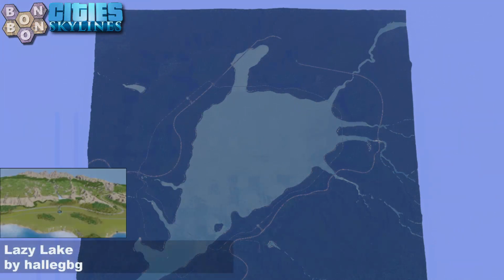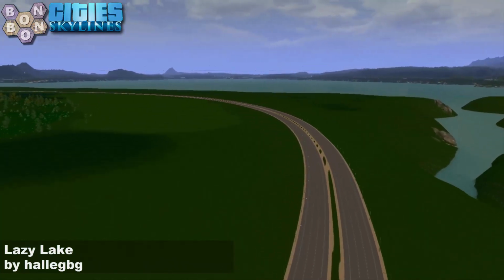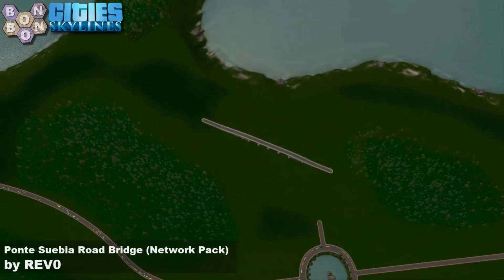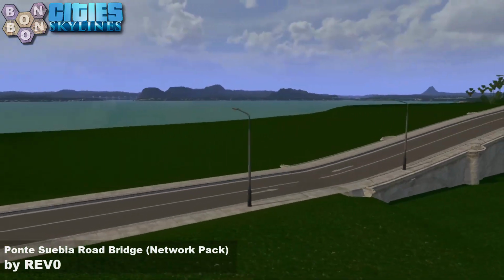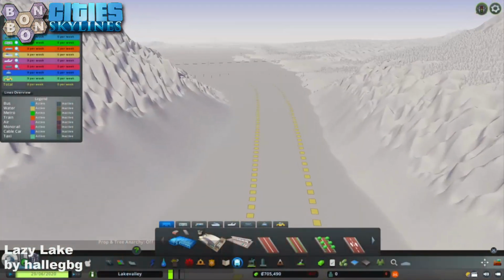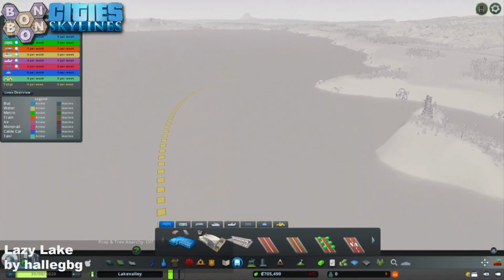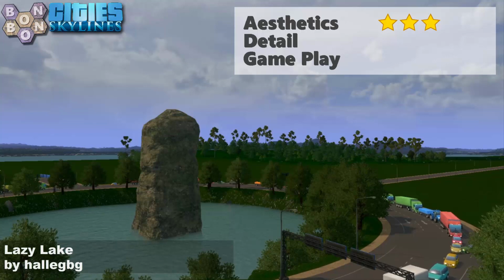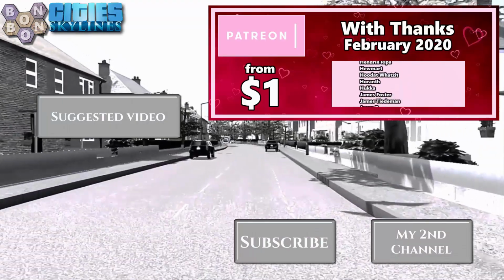CitiesSkylines - What Map - Map Review 876 - Lazy lake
Today:
Lazy lake by hallegbg

Intermission Voice Artist:
Zack Otto